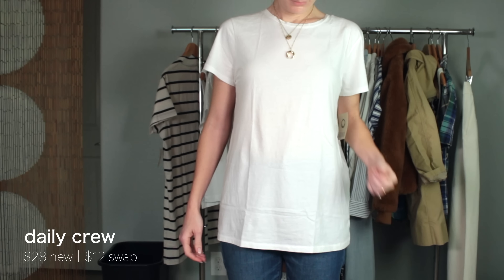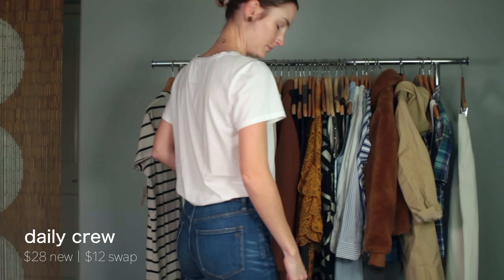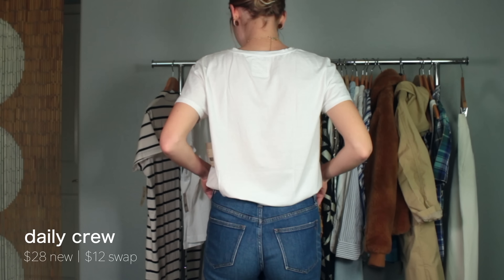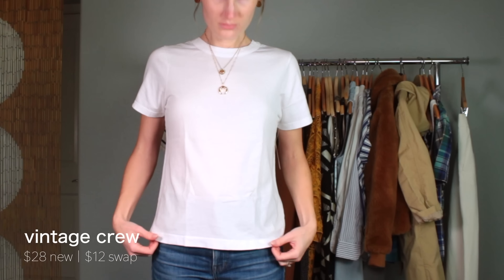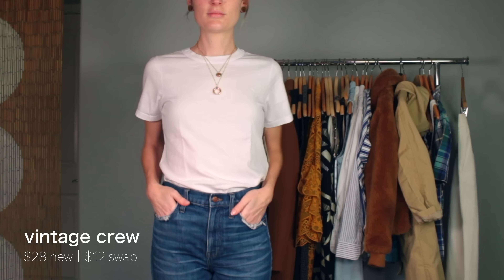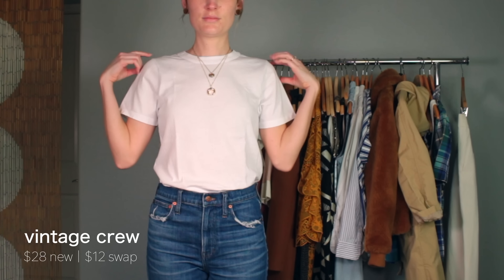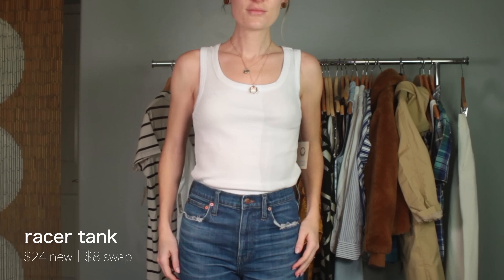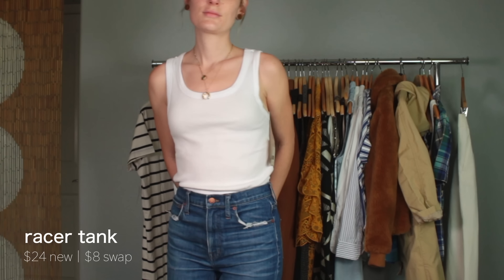"FOR DAYS" ZERO WASTE CLOTHING HAUL | Recyclable Organic Basics...too good to be true?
I've been stalked on social media by a lot of brands claiming to be earth friendly, slow fashion, and the dreaded and vague "conscious" - but the brand "For Days" caught my attention because they offer organic cotton basics (I'm listening...) that are part of a closed-loop recycling system so they essentially create no waste. Today I'm trying on 5 items from For Days to see if the quality stacks up for the price, and if their claim of recyclable clothing really holds up.

What's on my face:

Kosas Tinted Face Oil in 01
Kosas Creme Blush/Highlight in Velvet Melon
Kosas Wet Lip Oil in Jellyfish